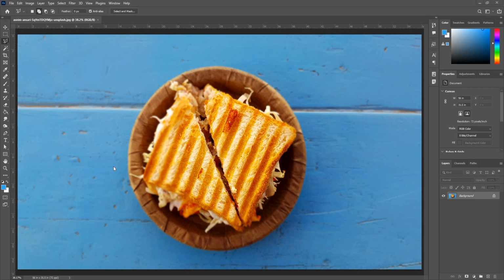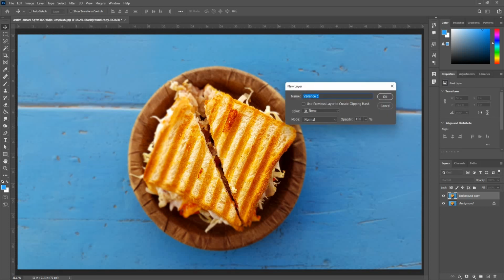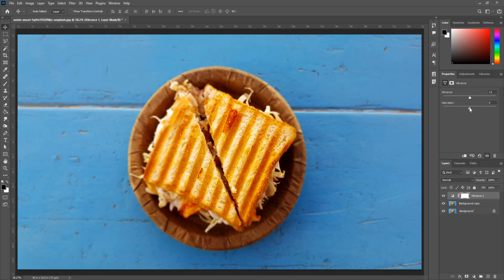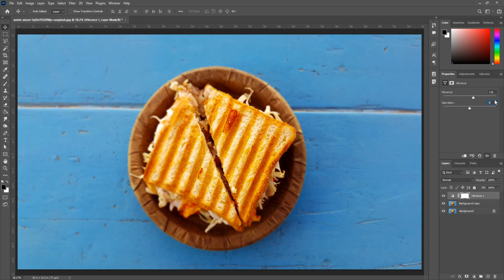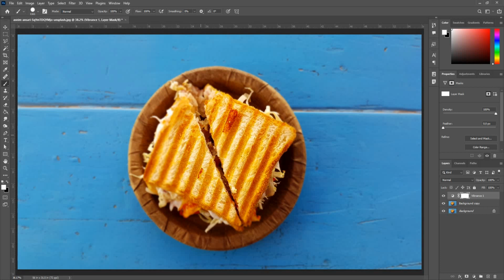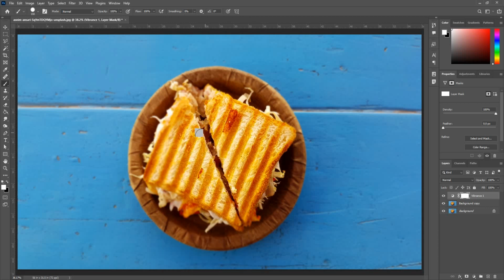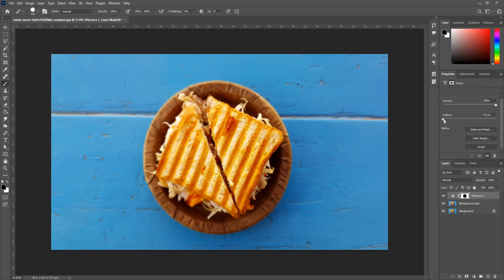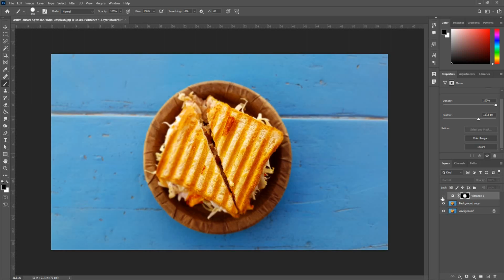The New Masks Panel & Vibrance Color Correction Command in Adobe Photoshop